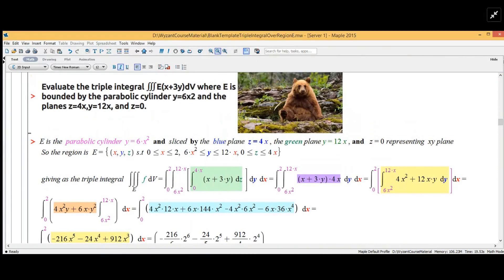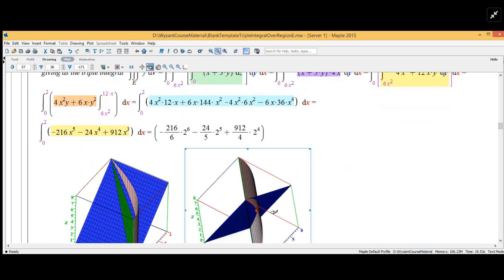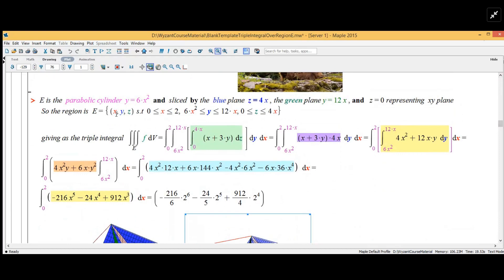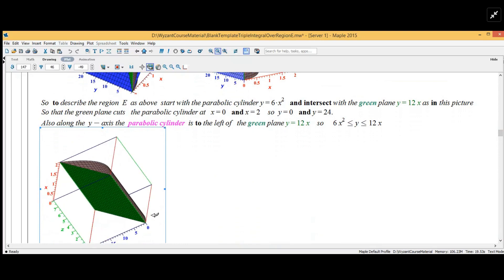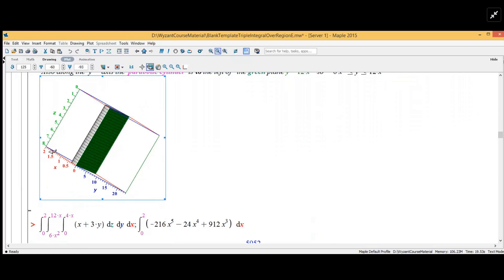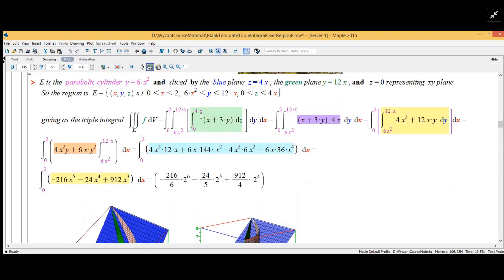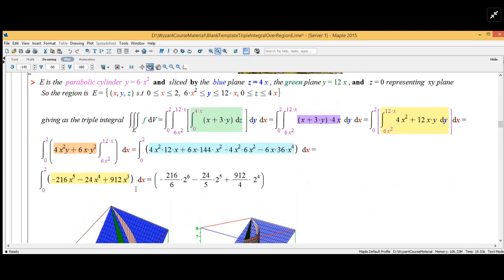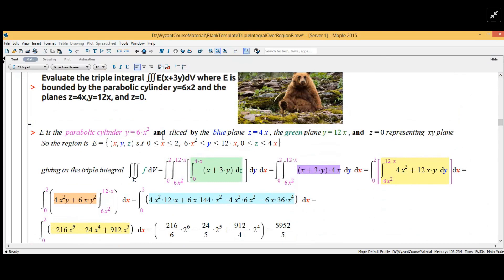the 3 d drawing will help to choose the limits of integration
Question: Evaluate the triple integral ∭E(x+3y)dV where E is bounded by the parabolic cylinder y=6x2 and the planes z=4x,y=12x, and z=0.

Answered By:

John G.
Since 2003 have taught all the junior college's math courses.

Written Explanation:

The only difficulty is setting up the limits of integration where the most outer integral will have constants according to a chosen variable, then the middle and inner integral will have as limits functions of that preordained variable.This video with 3 d drawing will explain how the limits are chosen.It will post shortly.